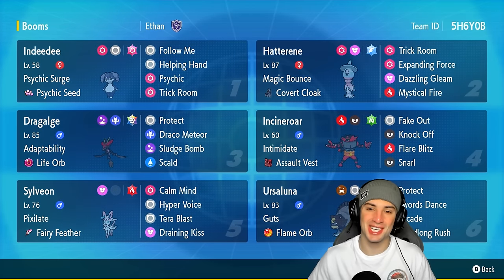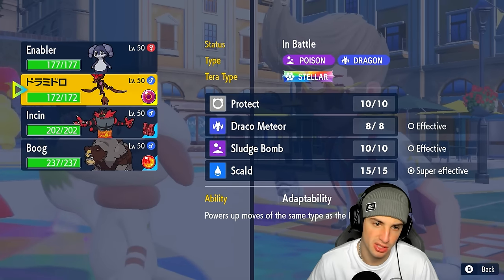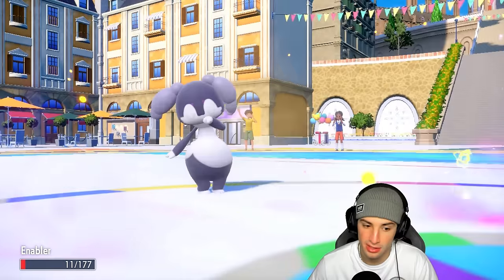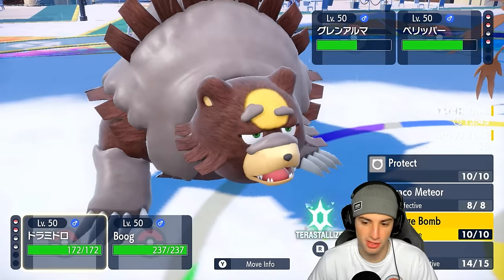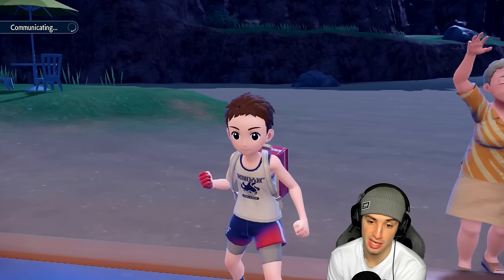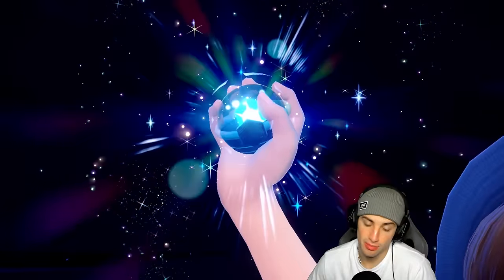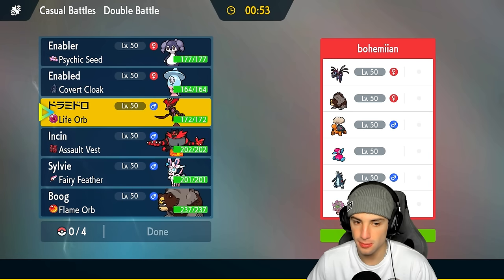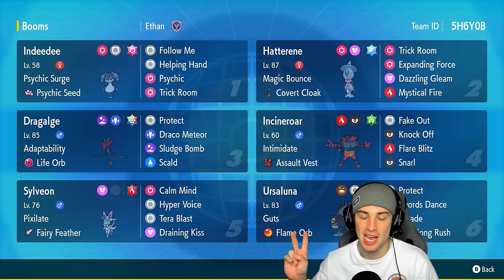LIFE ORB DRAGALGE In Trick Room Is UNBEATABLE in Regulation H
▶ GAME INFO
Name: Pokémon Scarlet and Violet
Developer: Game Freak
Publisher: The Pokémon Company, Nintendo
Platforms: Nintendo Switch
Release Date: November 18, 2022

Team Breakdown - 0:00
Game 1 - 1:28
Game 2 - 11:28
Game 3 - 19:23